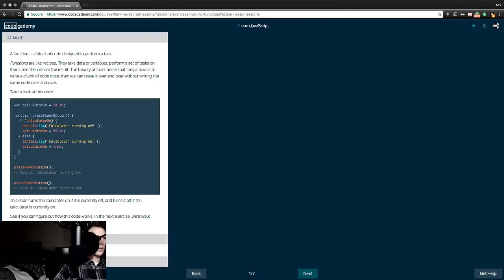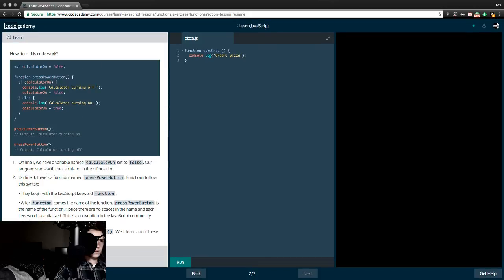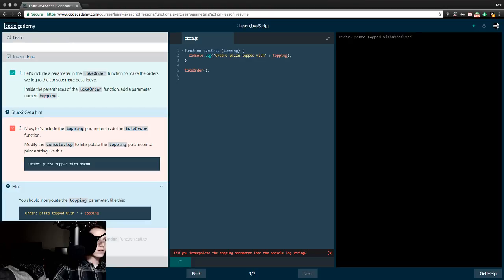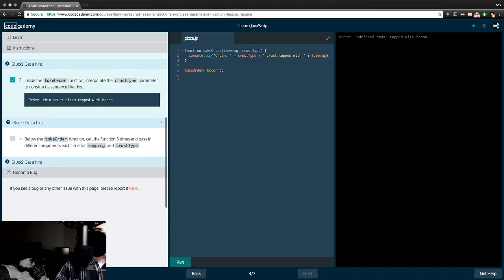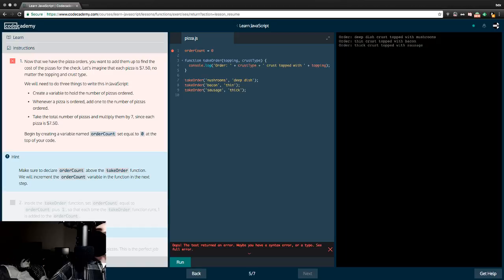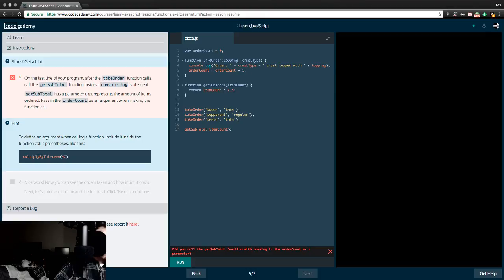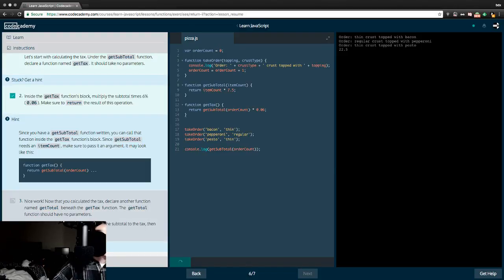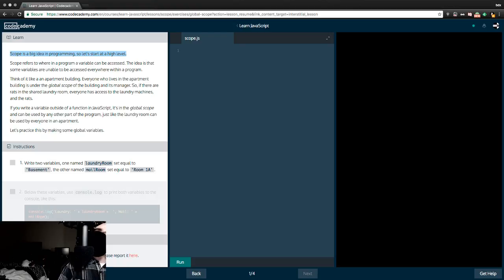Day 17 - Year of Streaming & Learning to Code